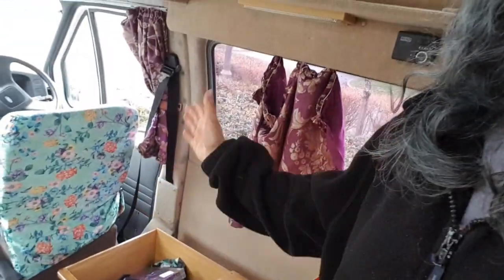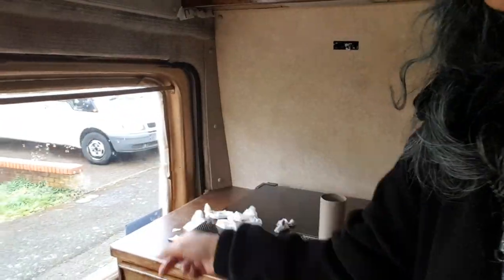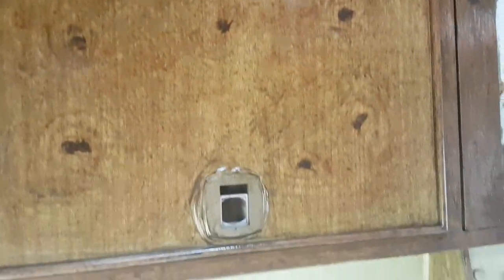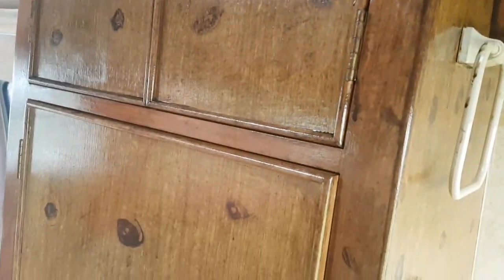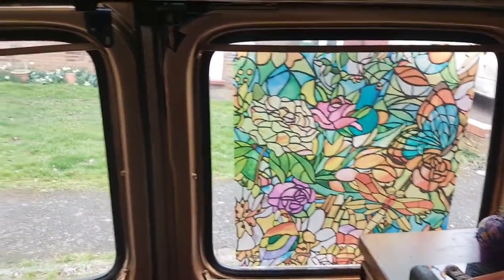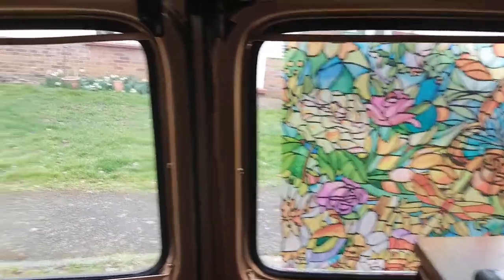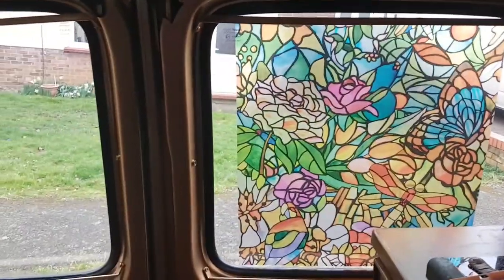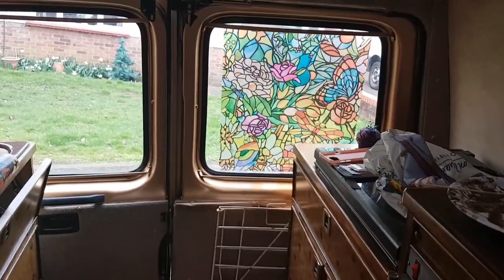Oh blimey!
been busy painting and stitching and this happens!